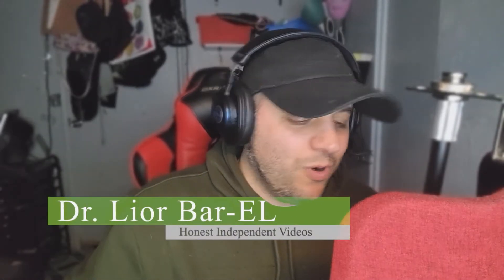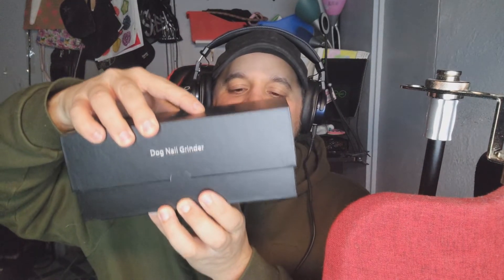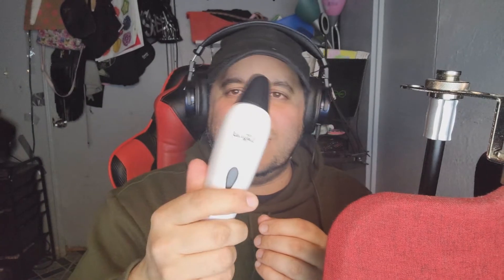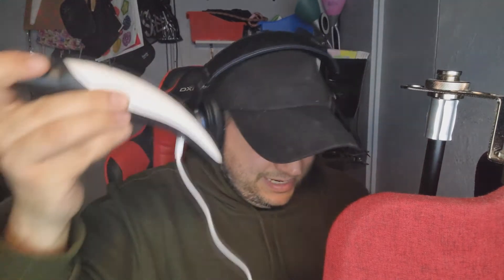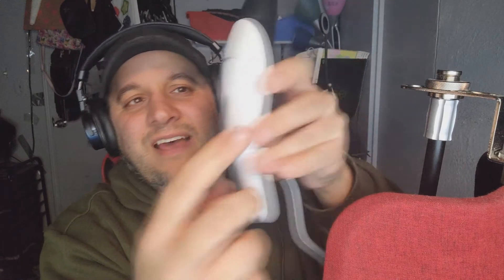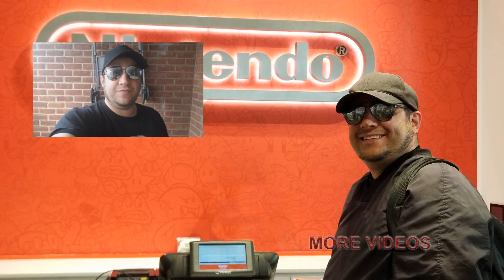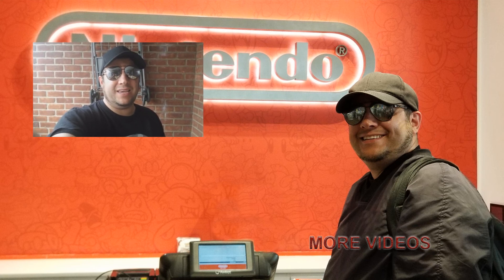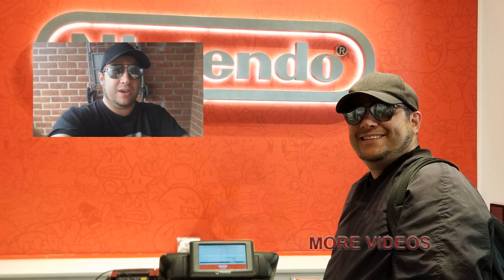Lucky Tail Dog Nail Grinder